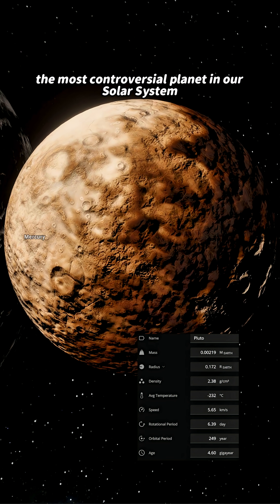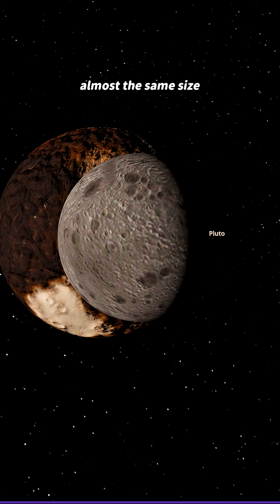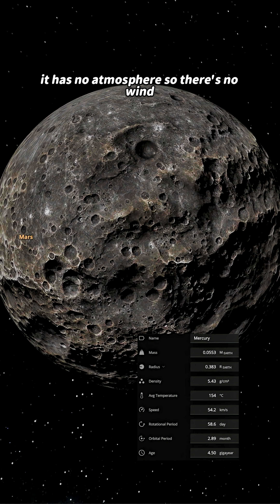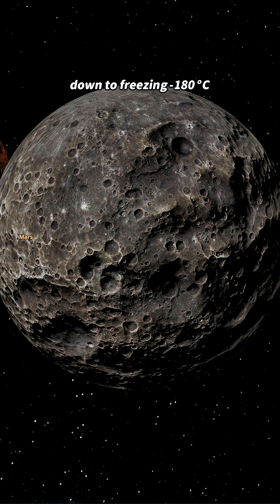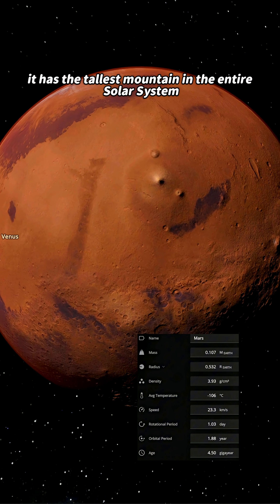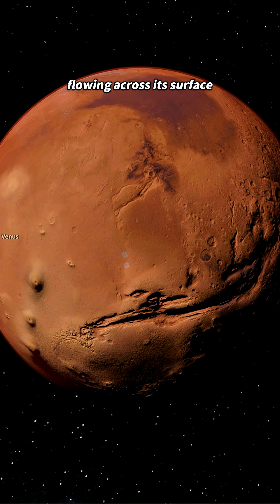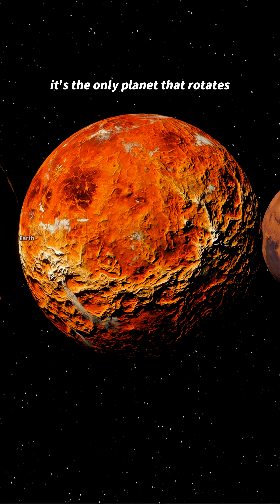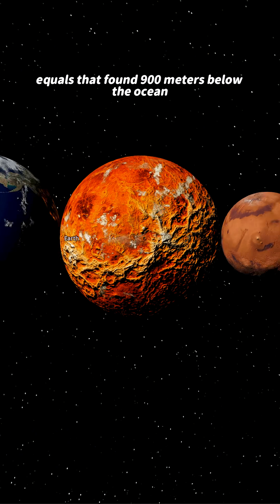Journey Through Our Solar System (Part 1)💫spacesimulation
This video is divided into two parts. In this first part, I briefly explain each planet — its key facts, unique features, and a bit of its fascinating story. 🌍✨
Get ready for a quick and engaging journey across our Solar System — from scorching Mercury to the mighty Sun itself. 🚀

🌌 Made with Universe Sandbox